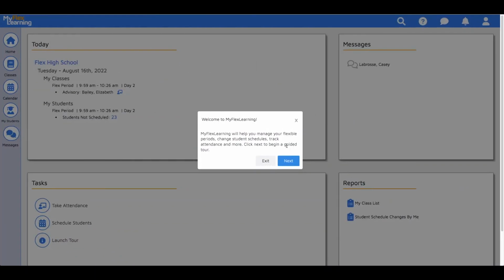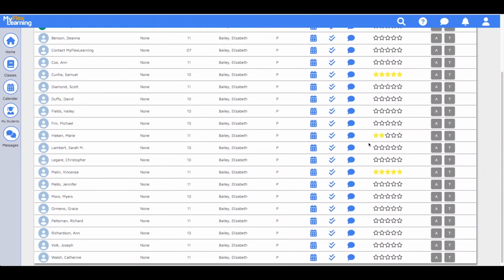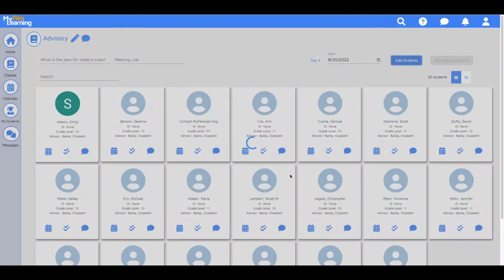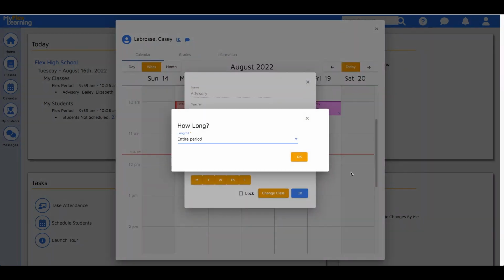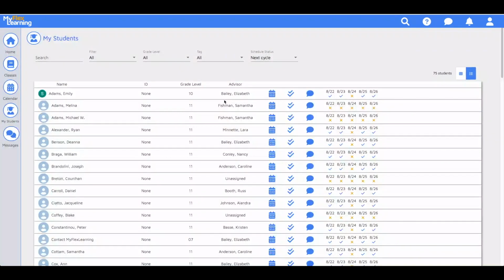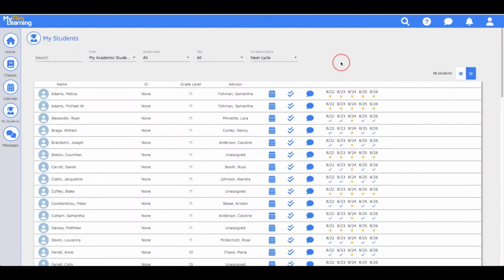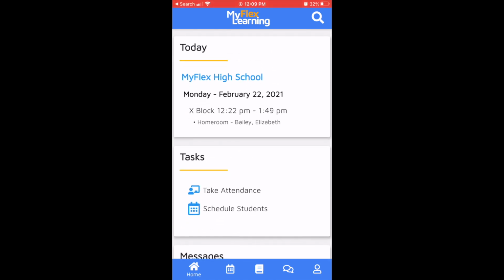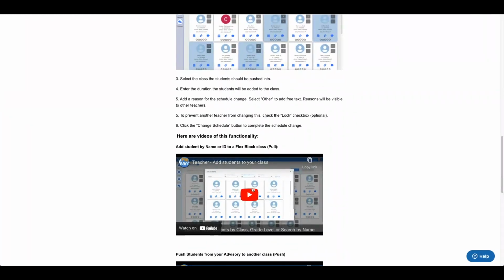Teacher Training - MyFlexLearning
MyFlexLearning - Teacher Training